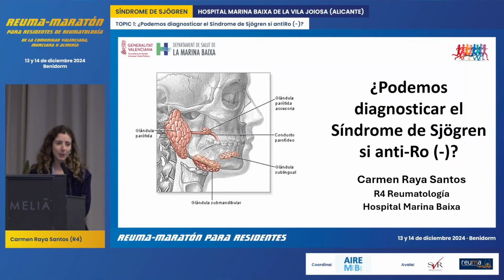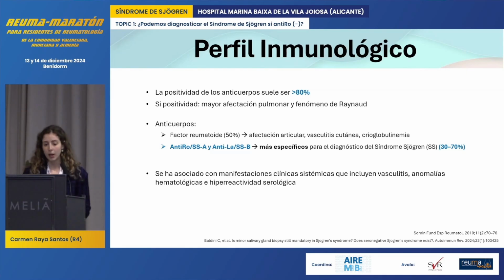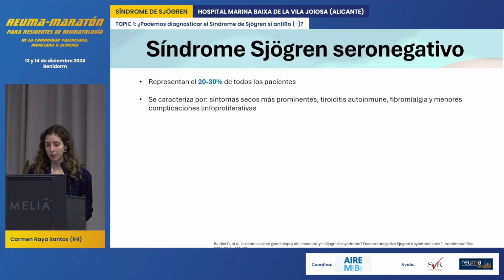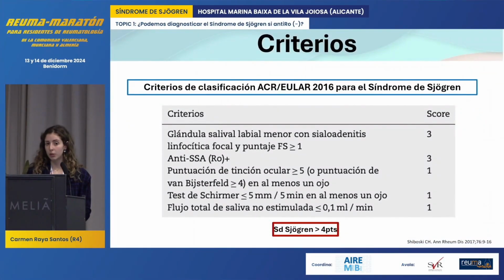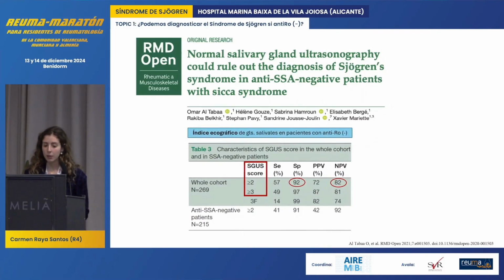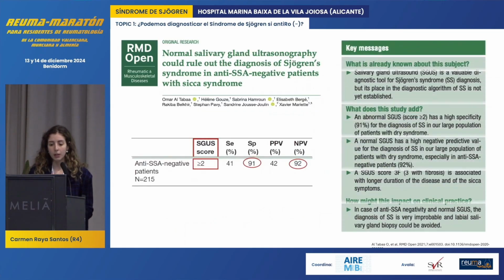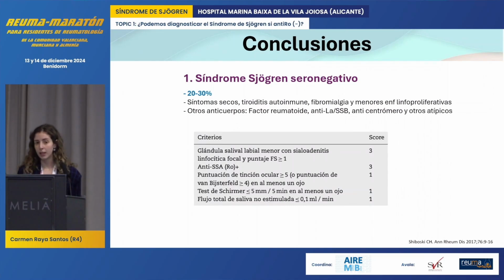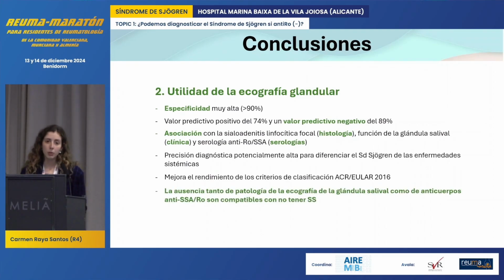TOPIC 1: Can we diagnose Sjögren's Syndrome if antiRo (-)?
REUMA-MARATÓN 2024
Sjögren's syndrome - Hospital Marina Baixa de la Vila Joiosa (Alicante)

PRESENTATION
Carmen Raya Santos (R4) - TOPIC 1: Can we diagnose Sjögren's Syndrome if antiRo (-)?